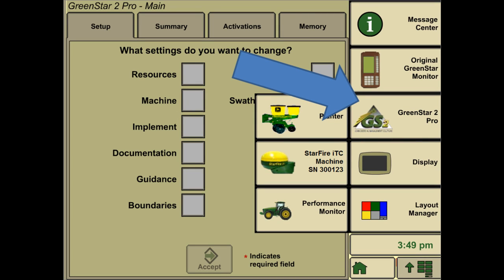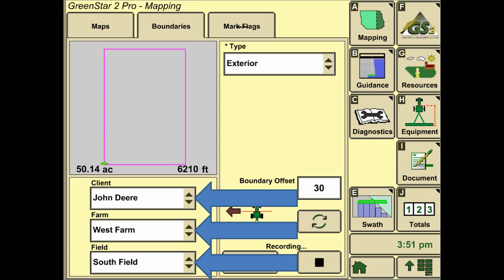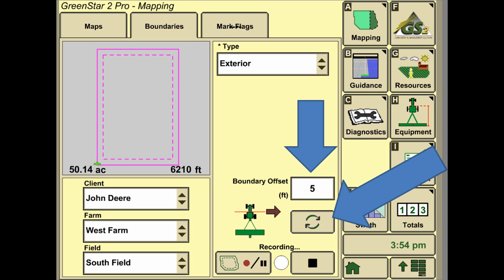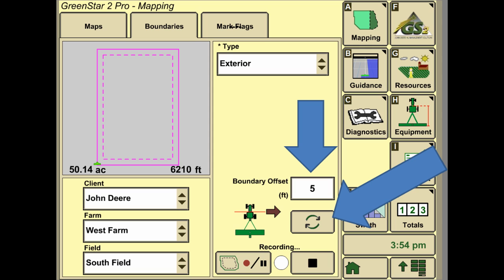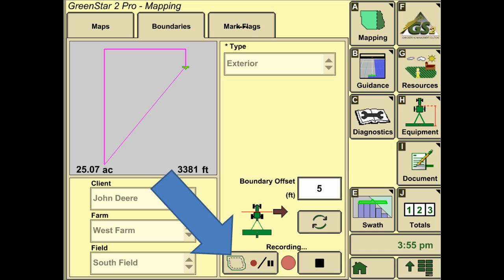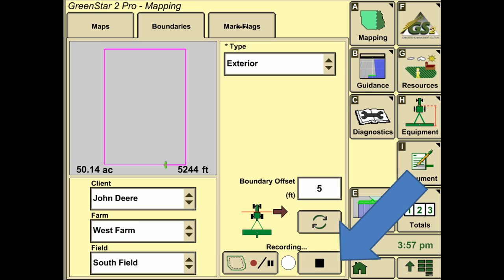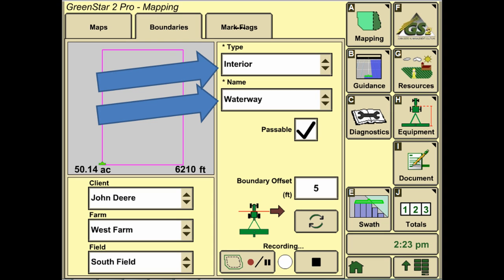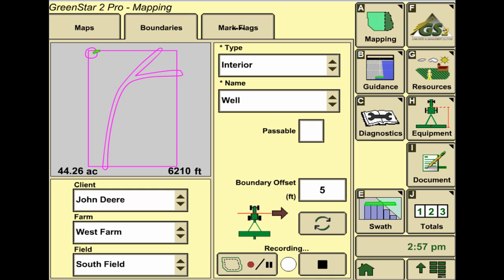Field Boundary Creation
Creating exterior and interior field boundaries using a 2600/2630 display.